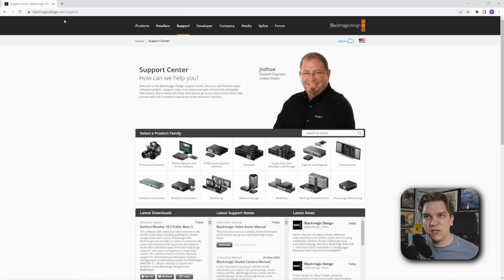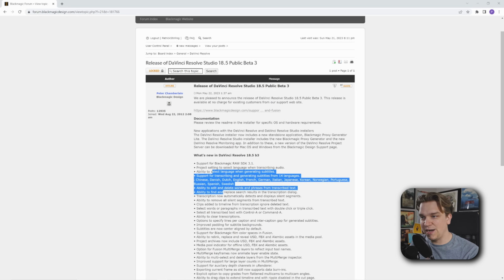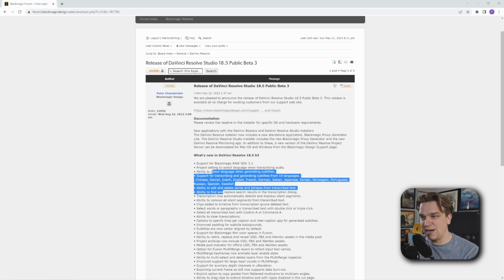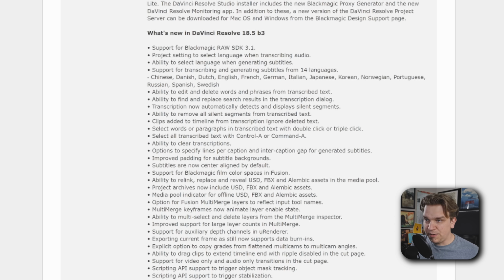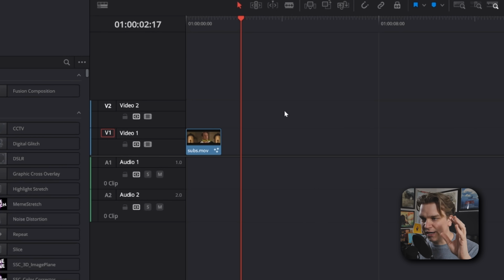DaVinci Resolve AI Can't Be Stopped.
DaVinci Resolve text based editing just got a massive update! Find and automatically delete all gaps and silence! Let's check it out.

00:00 - DELETE ALL GAPS!!
00:47 - How to update + Patch Notes
01:46 - My Broken Tracking Presets
02:20 - Text Based Editing Updates